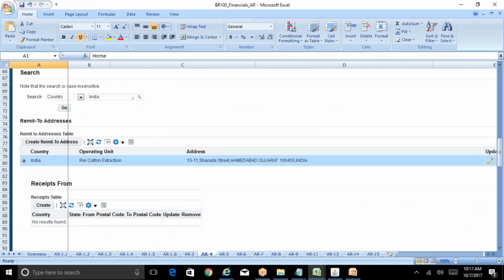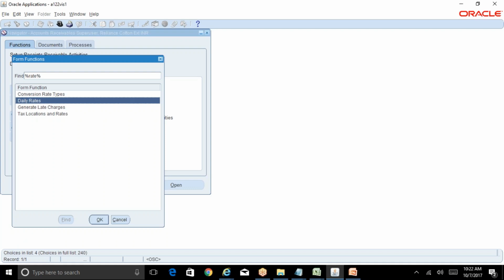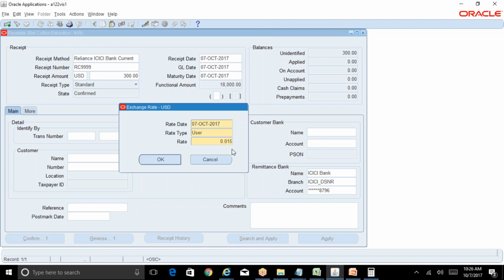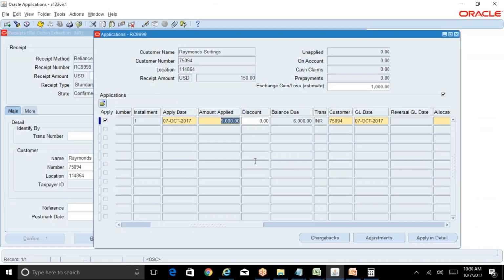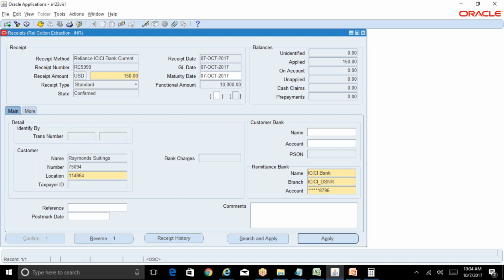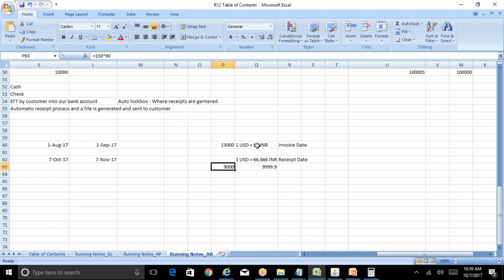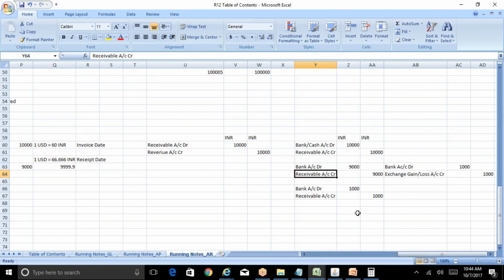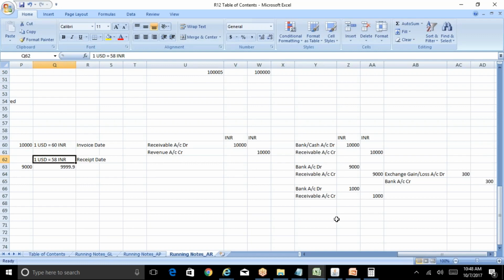EBS Training Videos Part 45 - AR- Defining of Remit to Address, Creating of Cross Currency Receipts